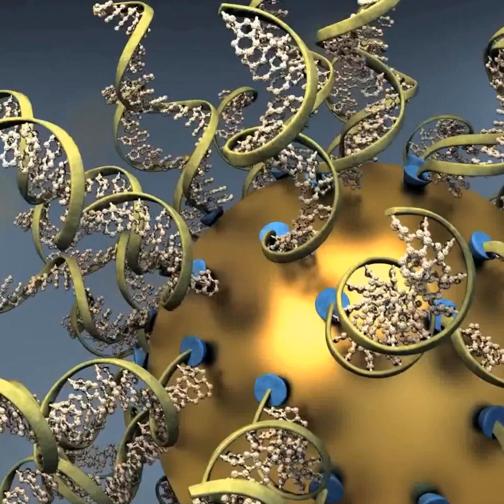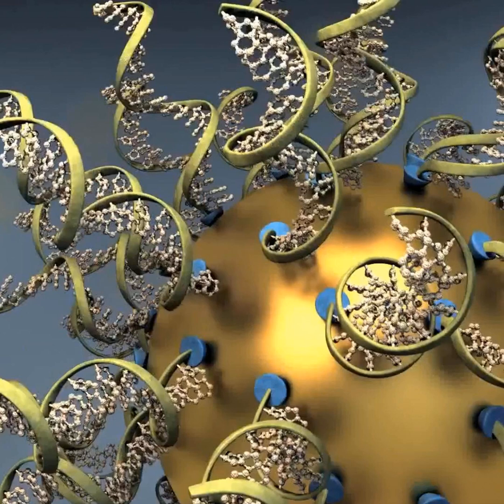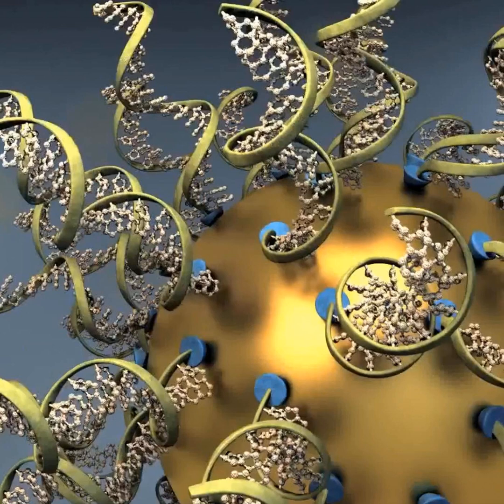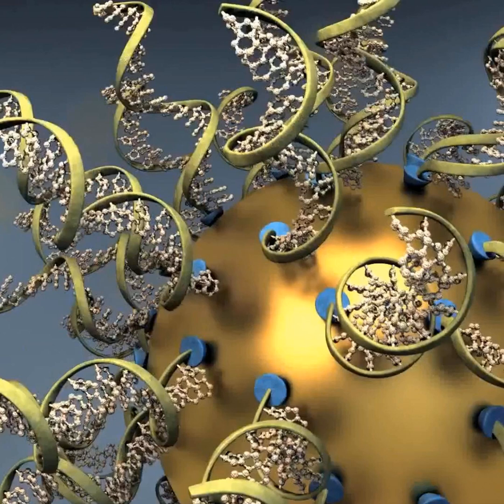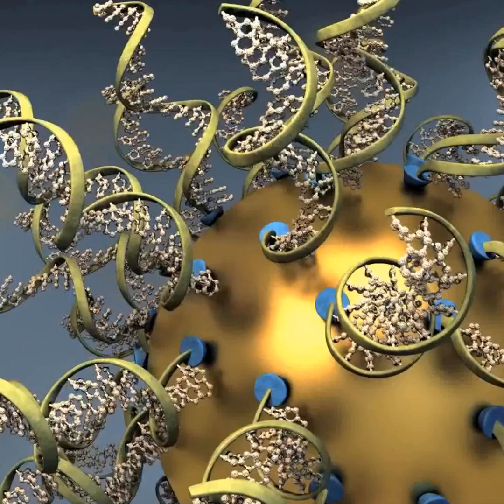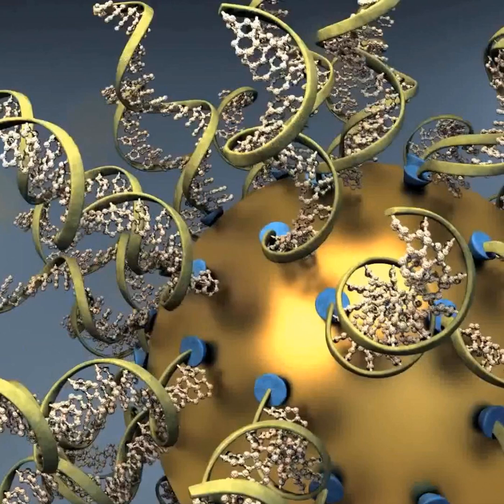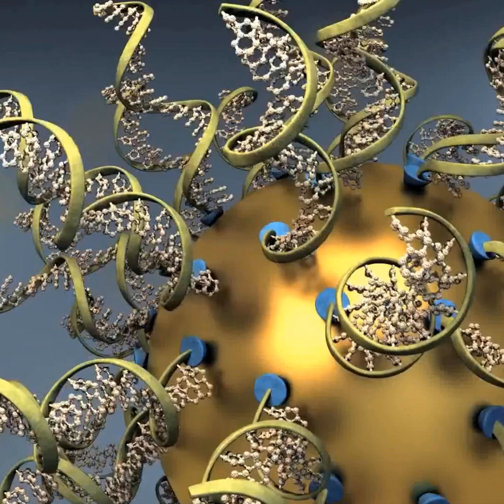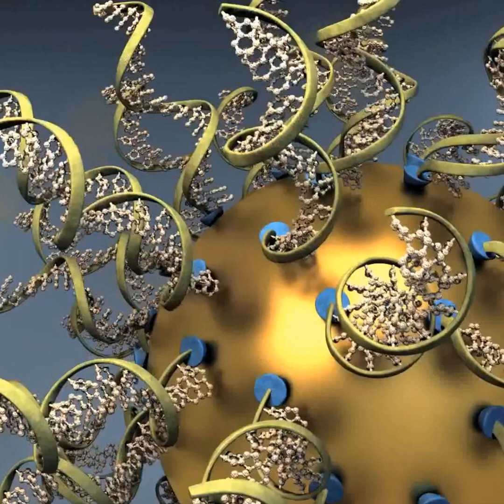Northwestern Drug Kills Glioblastoma Tumor Cells with Priya Kumthekar, MD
An early clinical trial in individuals with the deadly brain cancer, glioblastoma, showed an experimental spherical nucleic acid drug developed by Northwestern University scientists was able to penetrate the blood-brain barrier and trigger the death of tumor cells. Lead investigator, Priya Kumthekar, MD, explains the results of the study.